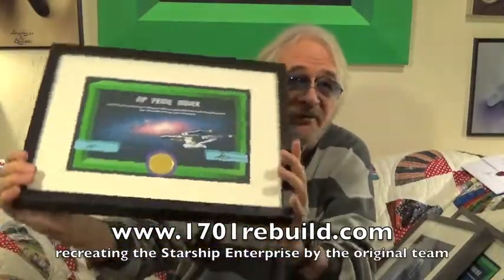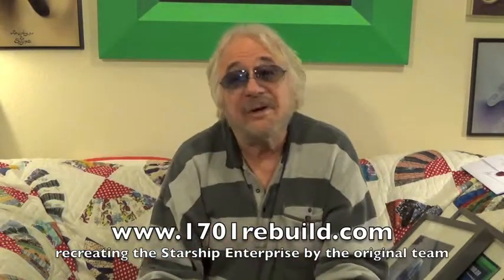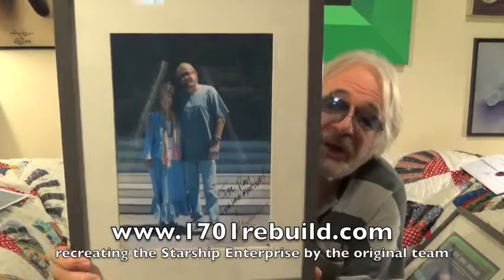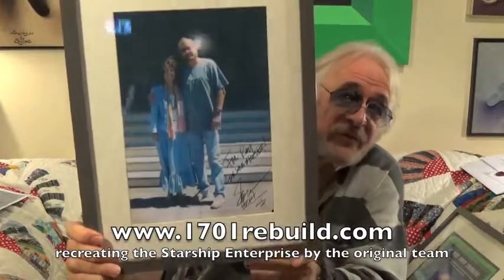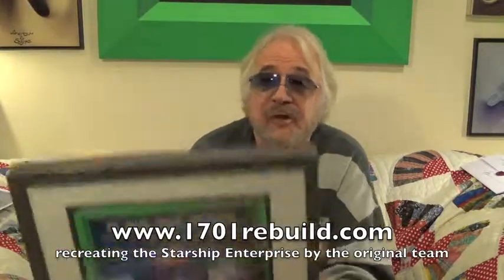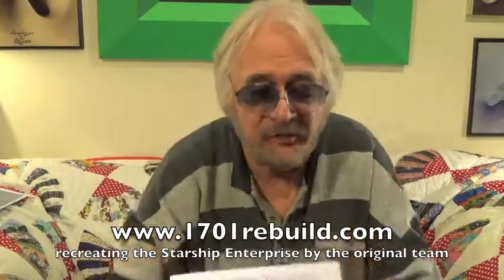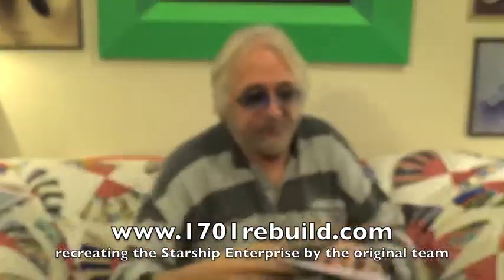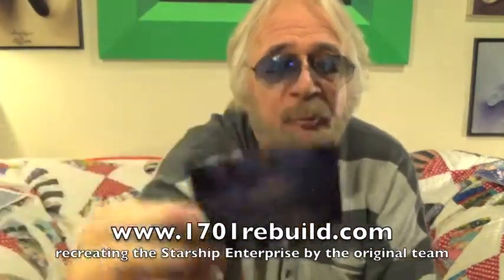STAR TREK Christmas special!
The ultimate gift for any Star Trek fan.